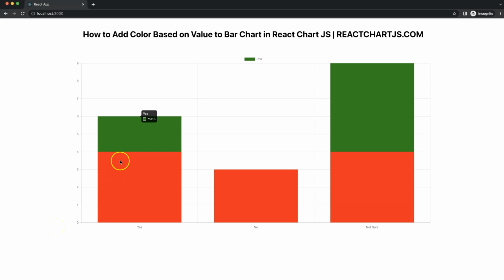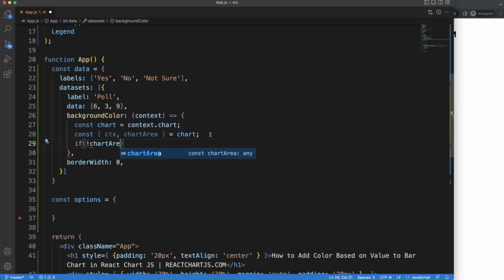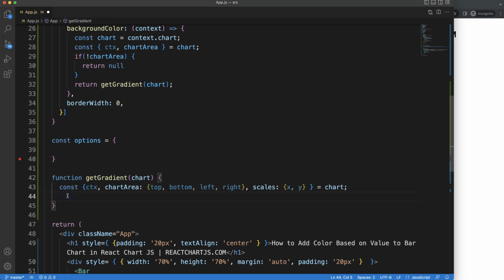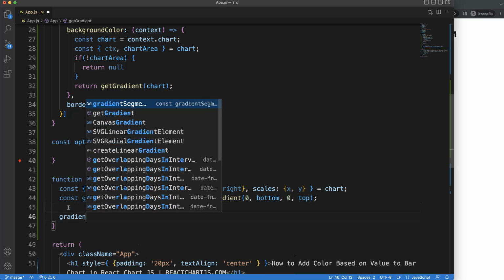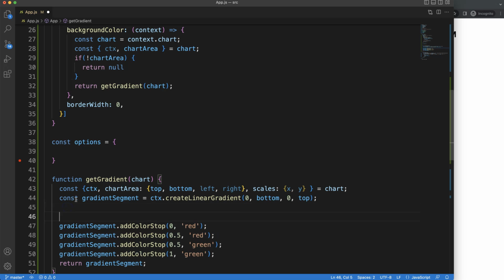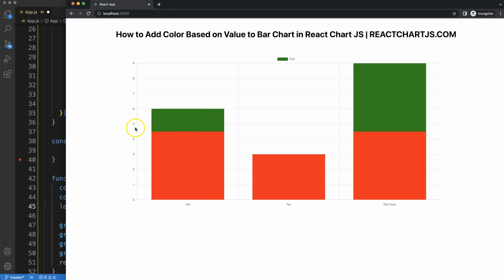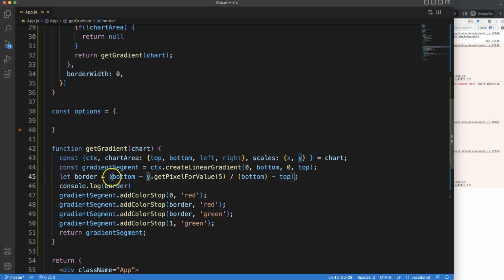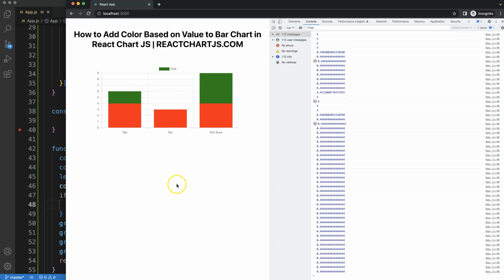How to Add Color Based on Value to Bar Chart in React Chart JS 2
In this video we will explore how to add color based on value to bar chart in react chart js 2. To create charts with React we will use the component react-chartjs-2. Which helps us to quickly make chartjs.

We already have created our gauge chart. Next we need to work on the background color. A gradient background color can be done by creating a callback function. The first segment would be the gradient color while all the others will be black.

▬ Materials/References  ▬▬▬▬▬▬▬▬▬▬

Chart JS Dashboard Series:
👍 Most Liked Video Series:

▬ About Us  ▬▬▬▬▬▬▬▬▬▬▬▬